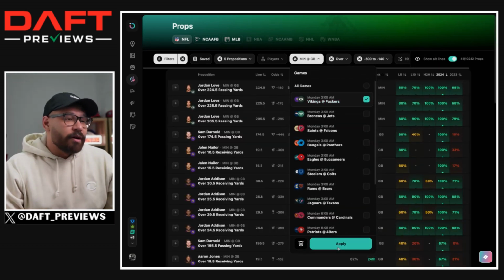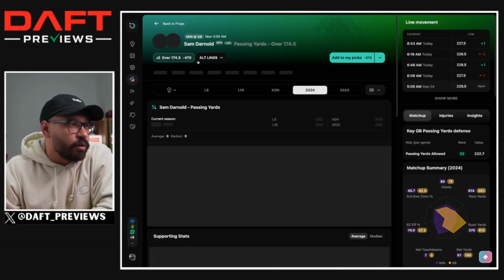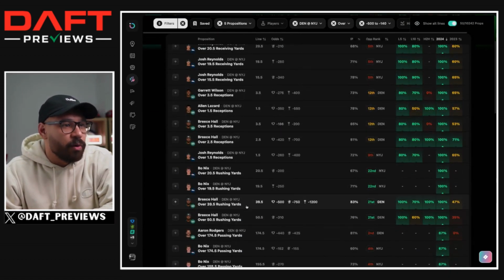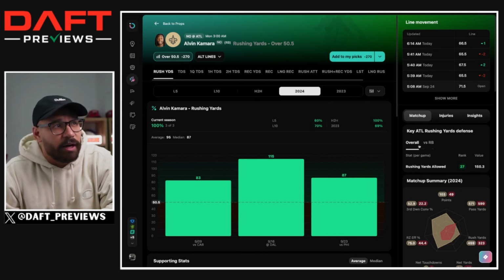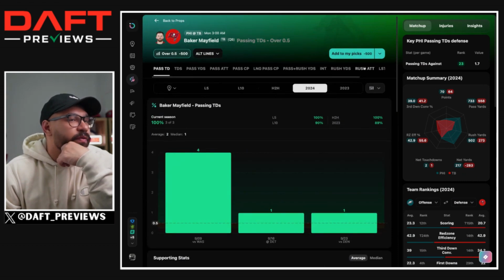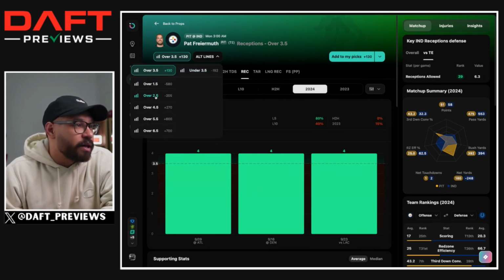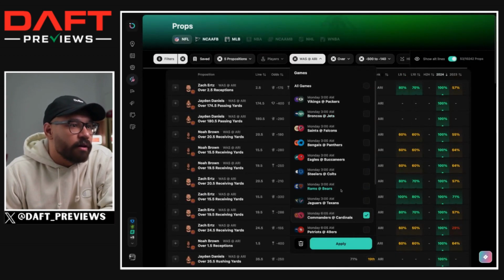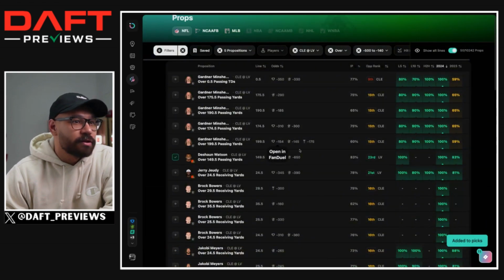How To CRUSH NFL Bets With This 100% Hit Rate Strategy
Use The code TASTE for a free 7 day trial on VIP.